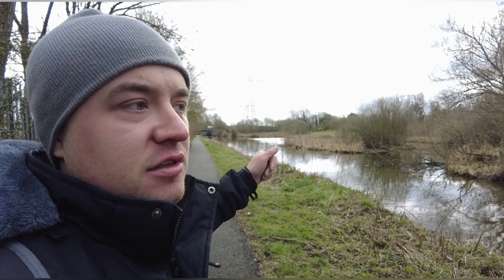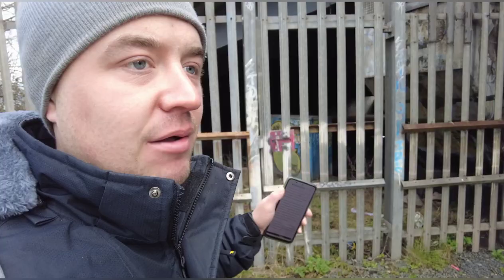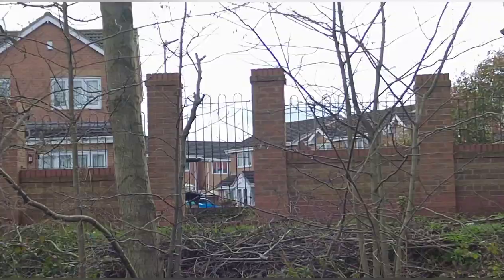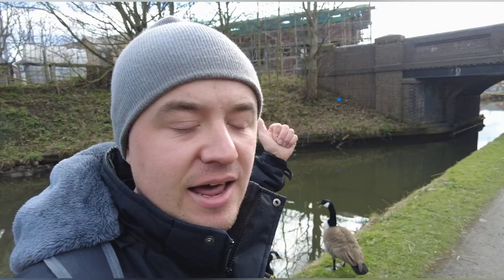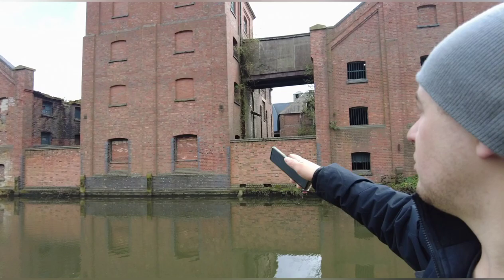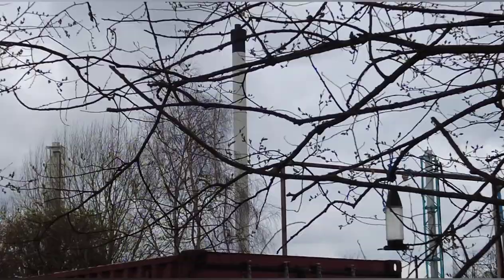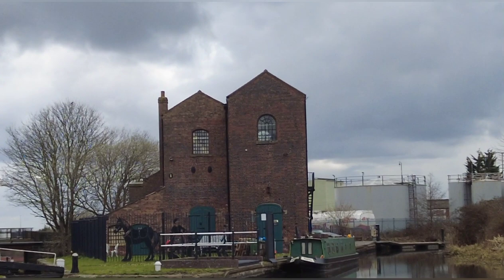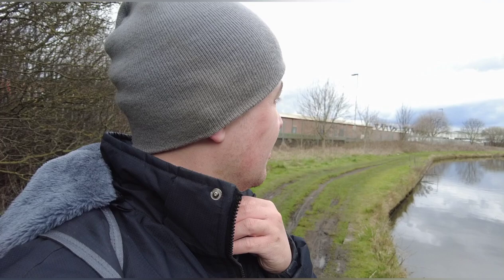A walk to Oldbury - exploring the black country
I walk to Oldbury in the black country via the titford canal to look back at old photos and old industry that was nearby and along the canal section , ham baker , Albright and Wilson and much more it's interesting to see how much industry was along here and how the canal has changed today .

Albright and Wilson

ham baker history